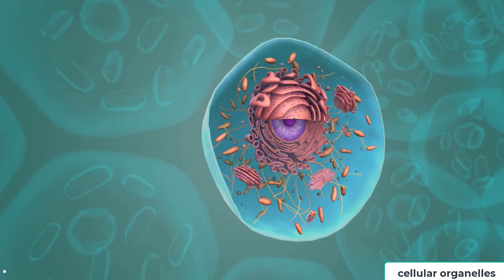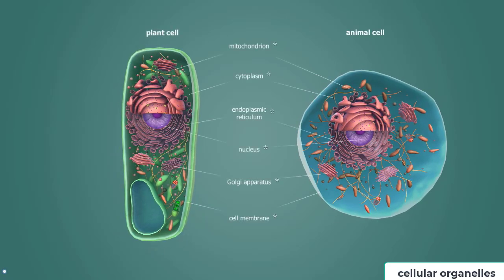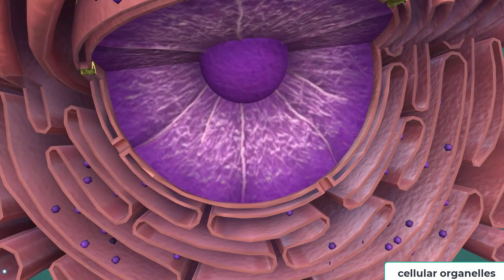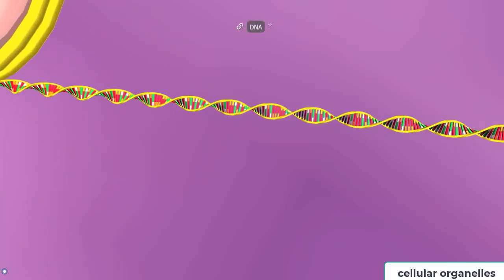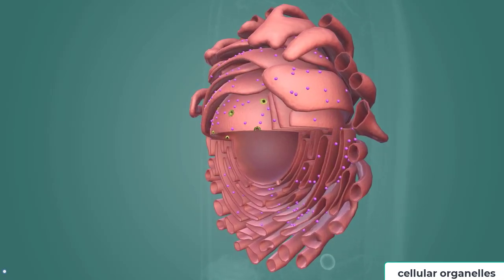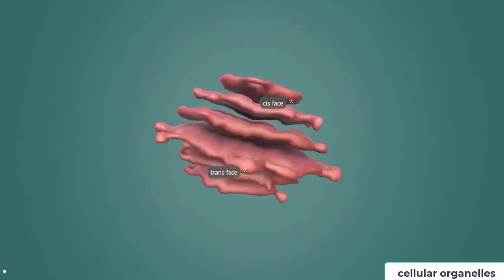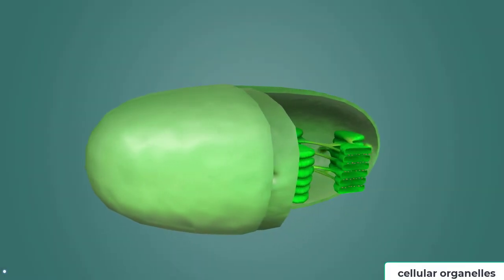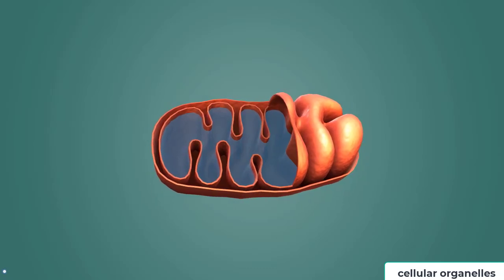Animal and plant cells, cellular organelles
In this video, we dive into the fascinating world of animal and plant cells, exploring their structure, function, and key differences. Learn about the various cellular organelles, such as the nucleus, mitochondria, chloroplasts, and more, and how they work together to keep the cell functioning properly. Whether you're a student studying biology or simply curious about the building blocks of life, this video offers a clear and engaging overview of cell biology.